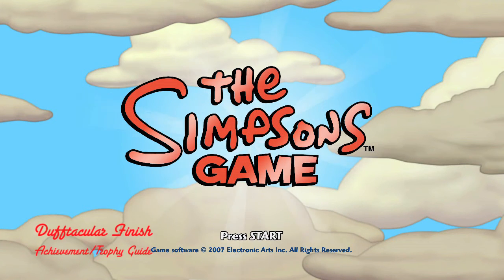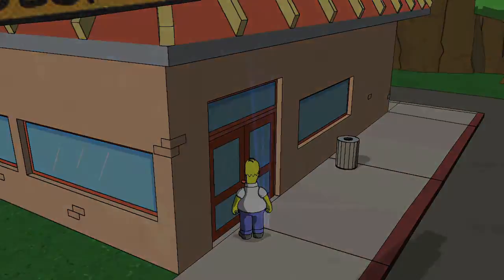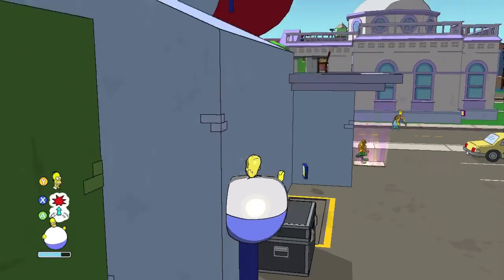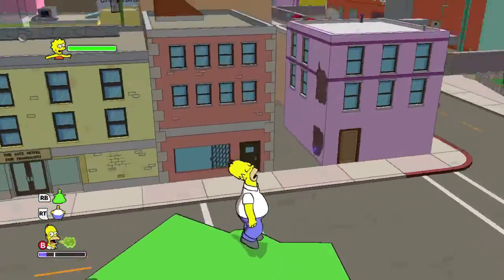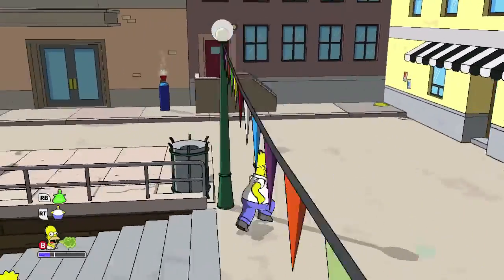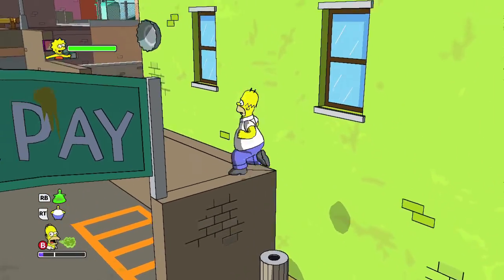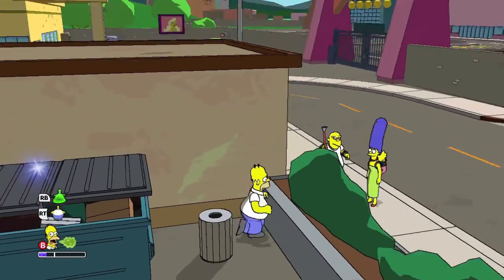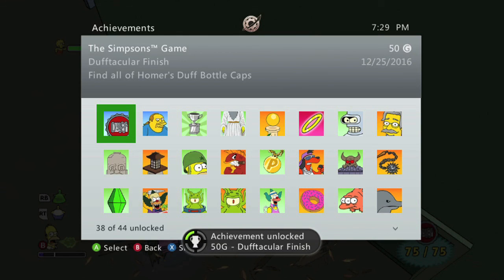The Simpsons Game - Dufftacular Finish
Dufftacular Finish - Find all of Homer's Duff Bottle Caps.
Complete Package - Finish every episode, find every collectible, and discover every Video Game Cliché Moment.